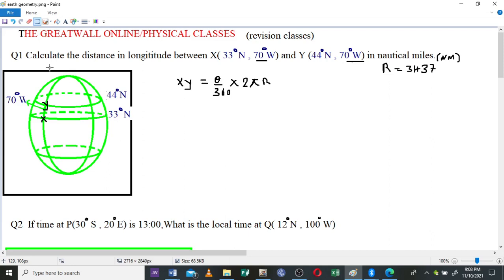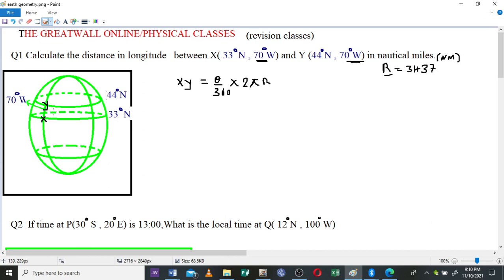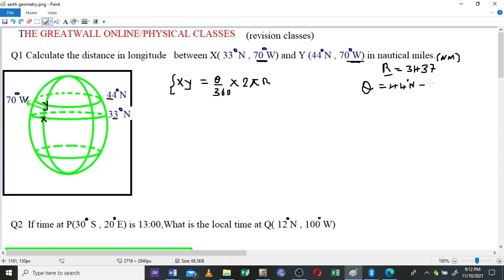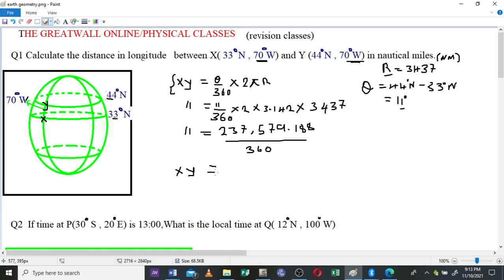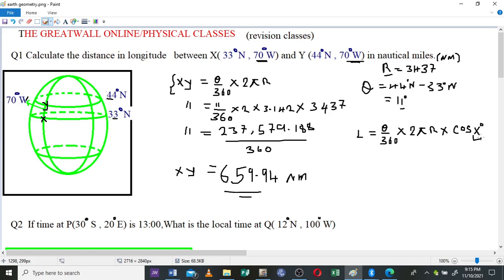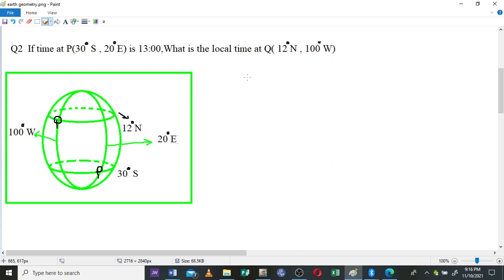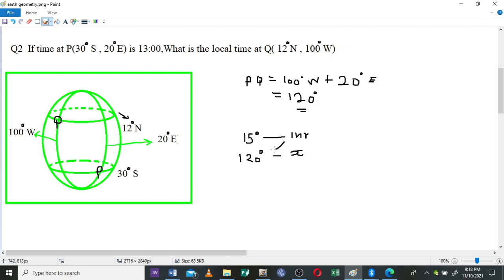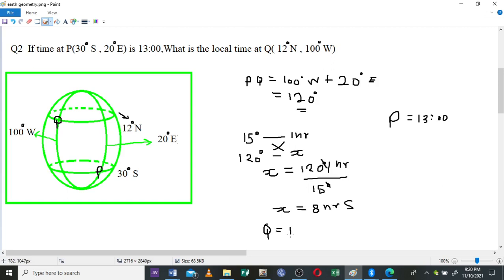Q1.Calculate the distance between longitudes at X(33 S ,70 W) and Y(44N,70W)Q2 & time at Q if.....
Earth Geometry
Q1.Calculate the distance along the logitude between point X(33 S ,70 W) and Y(44N,70W)
Q2.calculate the Tim at point Q(12N,100W) if the time at P(30S,20 E) is 13:00.